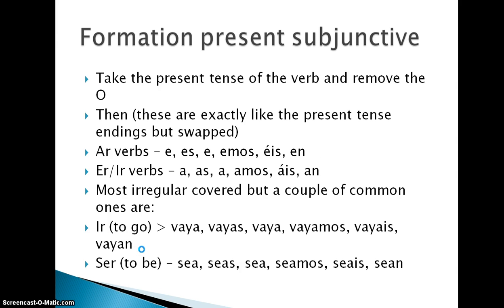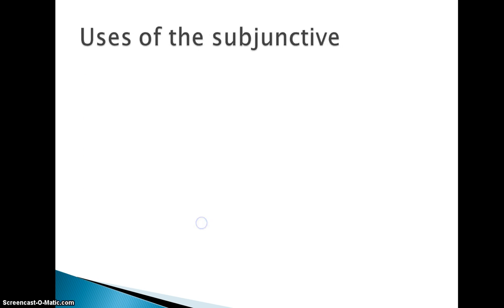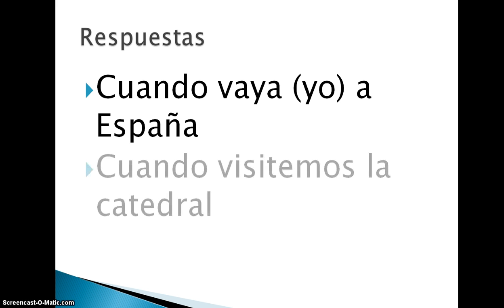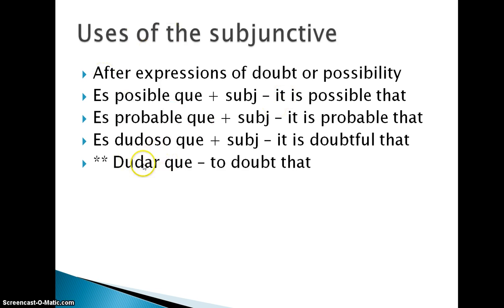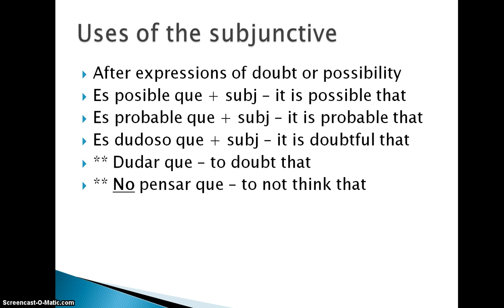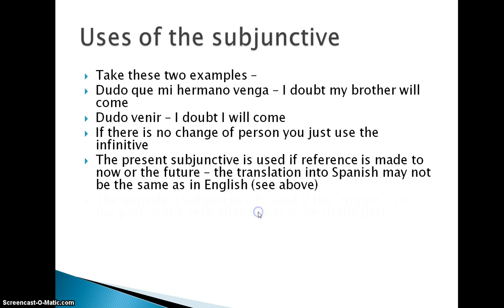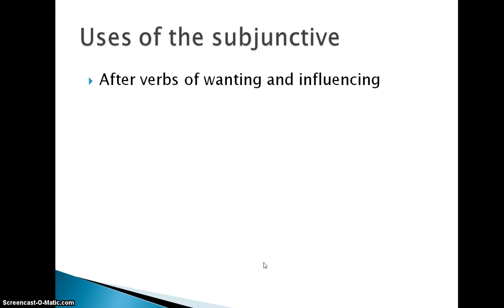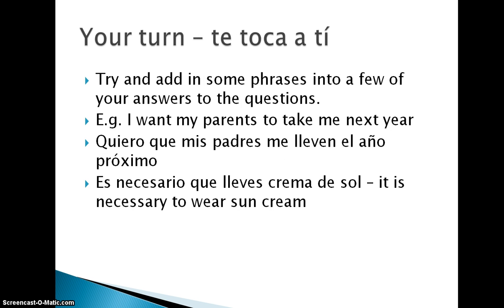subjunctive mood and present subjunctive with triggers